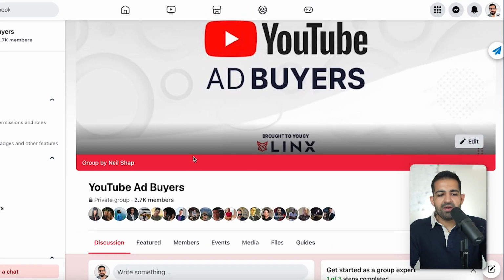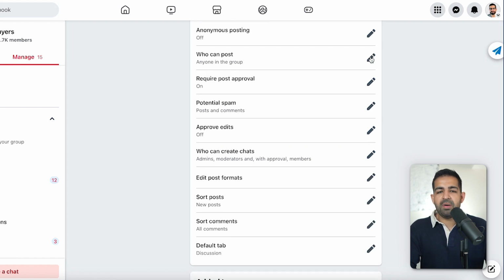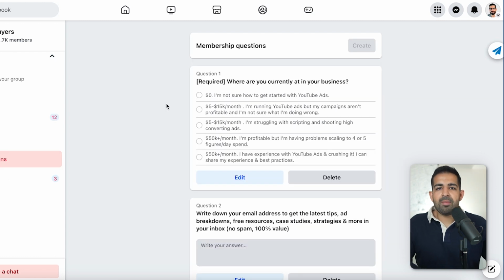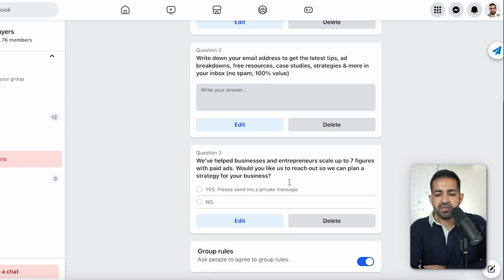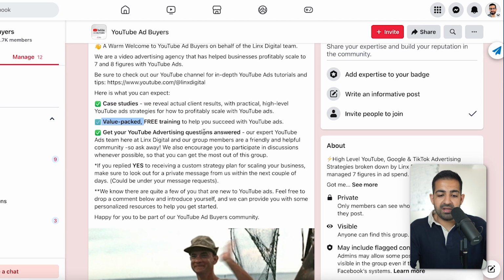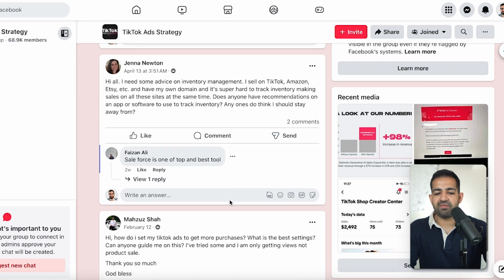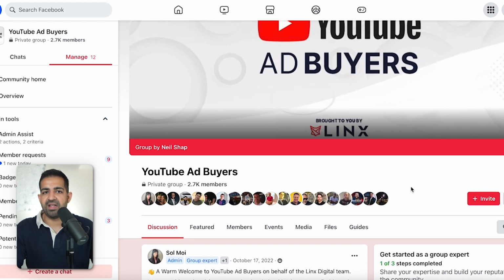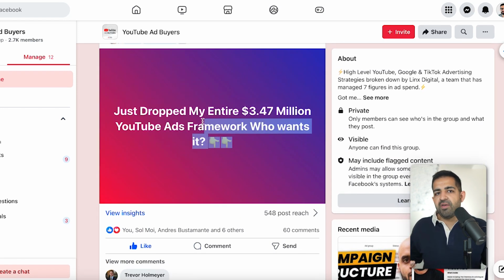How to use Facebook Groups to Generate Clients [Facebook Group Marketing]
In this video, we're diving deep into the world of Facebook Group marketing and uncovering powerful strategies to generate clients for your business. Are you looking to leverage the immense potential of Facebook Groups but not sure where to start? You're in the right place!

Join us as we share step-by-step instructions on how to effectively use Facebook Groups to attract, engage, and convert potential clients. From creating engaging posts to fostering meaningful relationships, we'll cover everything you need to know to succeed in the world of Facebook Group marketing.

Discover how to identify the right groups for your business niche, engage with members authentically, and position yourself as an authority in your field. Plus, we'll share insider tips on promoting your products or services without coming across as spammy or salesy.

Whether you're a seasoned marketer or just starting out, this video is packed with actionable insights that will help you harness the power of Facebook Groups to grow your client base and expand your business. Don't miss out on this opportunity to unlock the full potential of Facebook Group marketing!

Learn how to use Facebook Groups to generate clients and grow your business with this Facebook Group Marketing tutorial. Discover how to generate leads and build relationships with potential clients through Facebook Groups. This is a masterclass on prospecting on facebook.